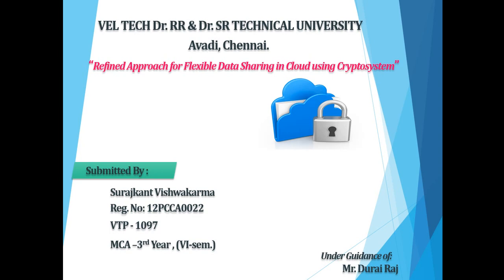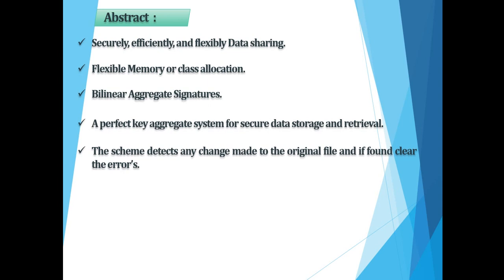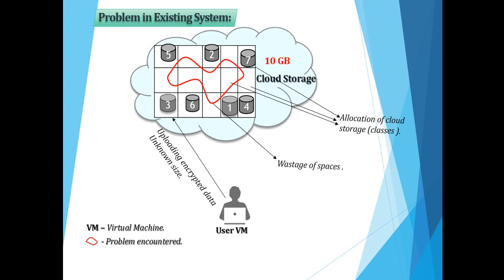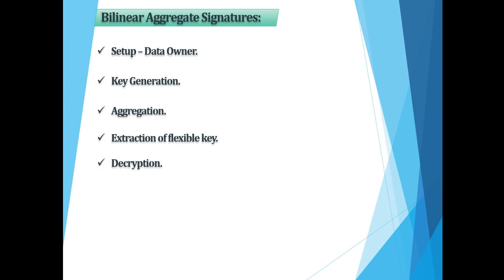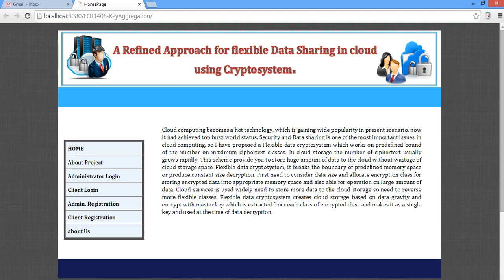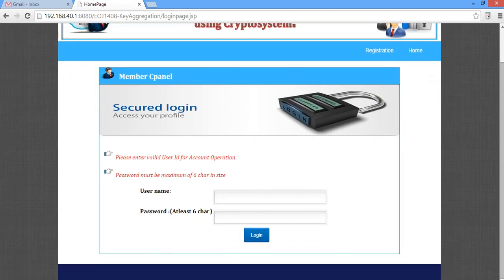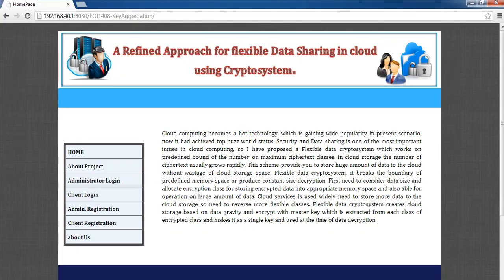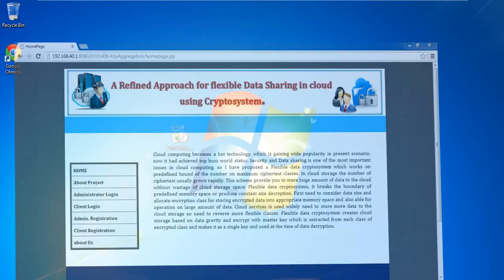Refined Approach for Flexible Data Sharing in Cloud using Cryptosyste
In cloud computing storage and
security is one of the most important
functionality. Flexible data cryptosystem
which works on predefined bound of the
number on maximum ciphertext classes. In
cloud storage the number of ciphertext
usually grows rapidly. This scheme provide
you to store huge amount of data to the
cloud without wastage of cloud storage
space. Flexible data cryptosystem, it breaks
the boundary of predefined memory space or
produce constant size decryption. First need
to consider data size and allocate encryption
class for storing encrypted data into
appropriate memory space and also able for
operation on large amount of data. Cloud
services is used widely need to store more
data to the cloud storage so need to reverse
more flexible classes, need to save more
spaces. Flexible data cryptosystem creates
cloud storage based on data gravity and
encrypt with master key which is extracted
from each class of encrypted class and
makes it as a single key and used at the time
of data decryption. For cryptosystem
Bilinear algorithm has been implemented
which is capable to decrypt set of multiple
encrypted class because it generates
aggregate signature and able to generate
constant key set. This scheme helps to access
those encrypted data which is demand only
by the user and decrypted using master key
because provides set of key which is able to
decrypt any set of encrypted data with
flexible key size also. It also avoid tamper
proof memory which is needed to store
secrete key because master key or aggregate
key must be kept with security but due to
cost effective pretty tough to implement to
the project.